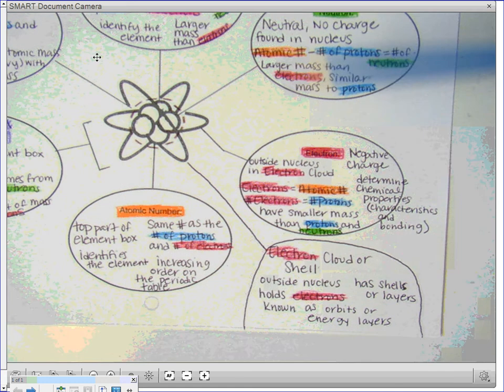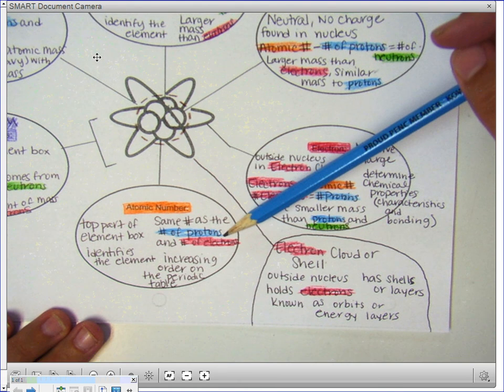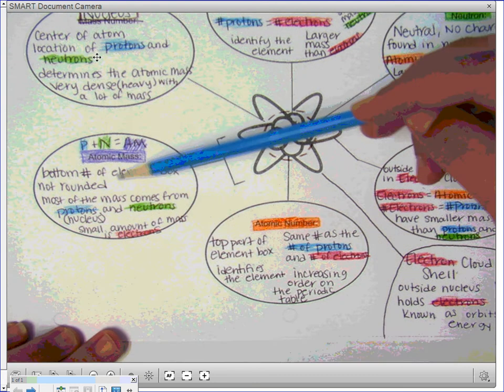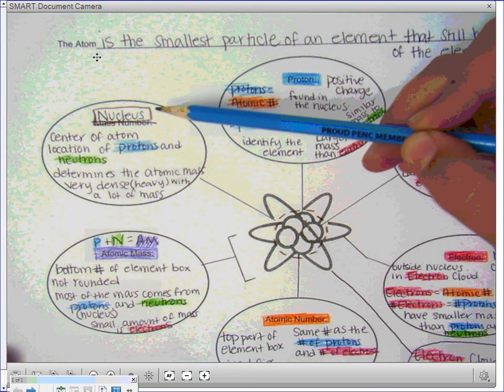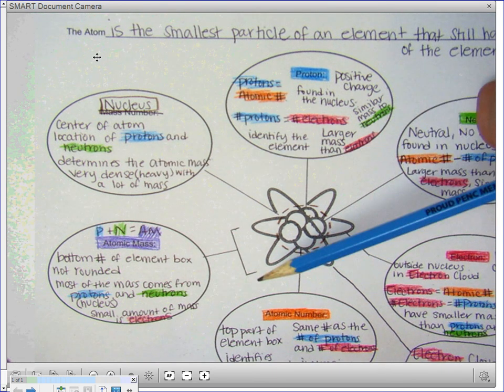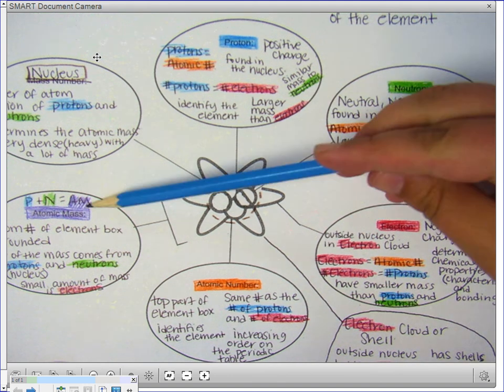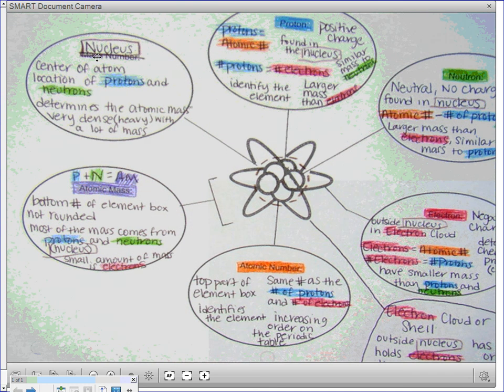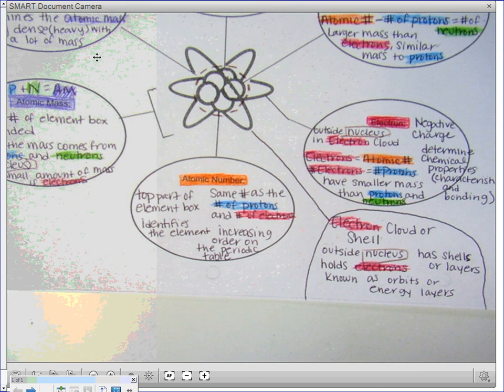September11 0618 Atom graphic organizer 2